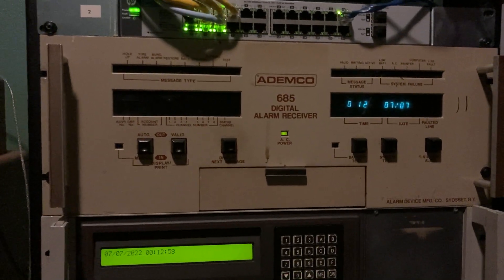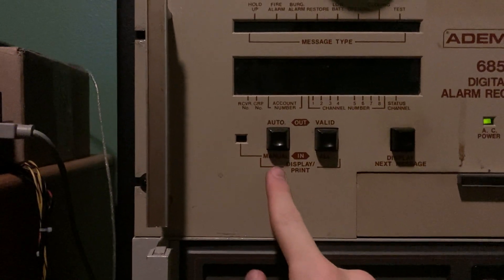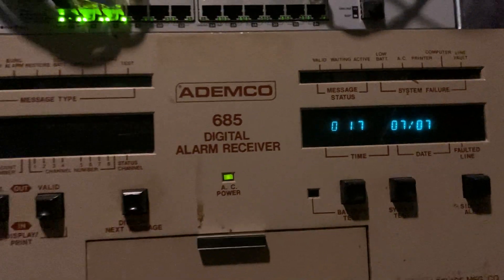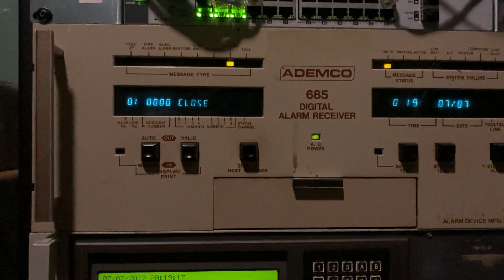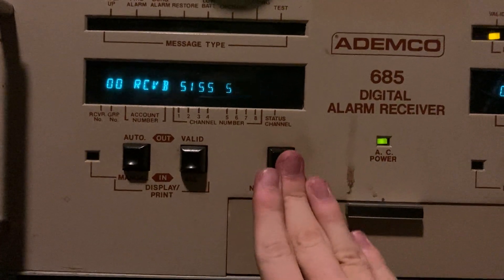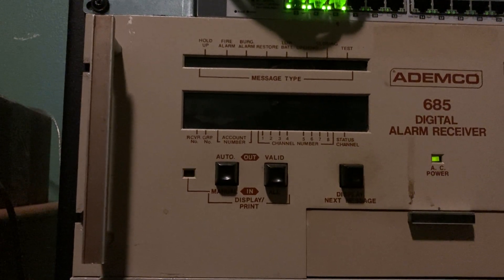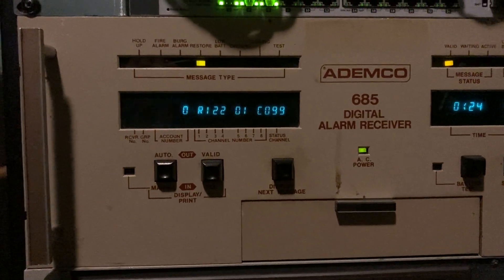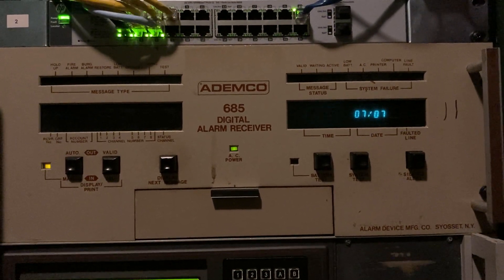Ademco 685 Digital Receiver overview and testing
This is an overview of the Ademco 685 central station receiver. This one was manufactured in 1986, however the software has been upgraded since then. Its a great receiver that works well for older formats and Contact ID. I still am planning to make demonstrations on the Radionics 6500 and 6600, and the Silent Knight 9000 receivers at some point, they will just take more time since they are more complicated.